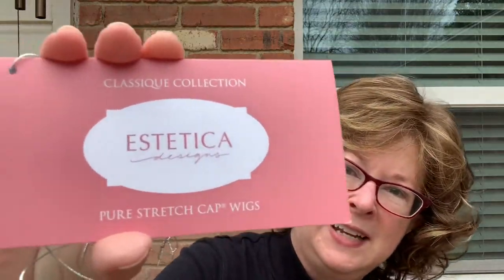Wig review of Colleen by Estetica in R8/26H